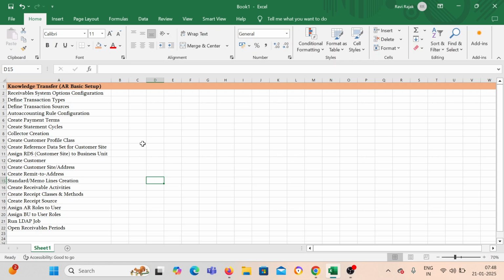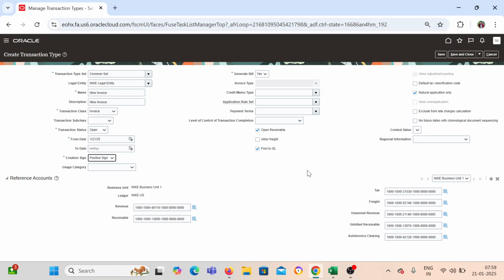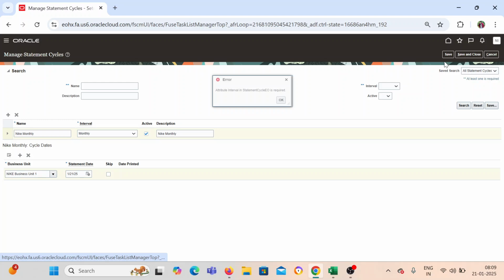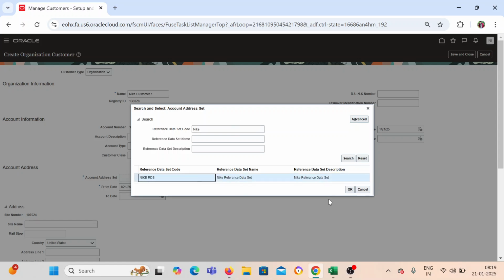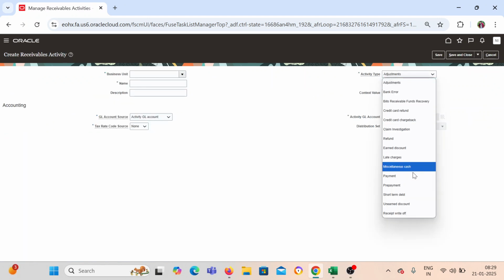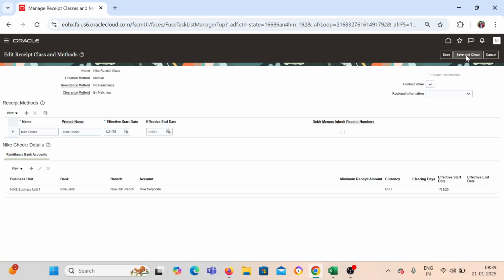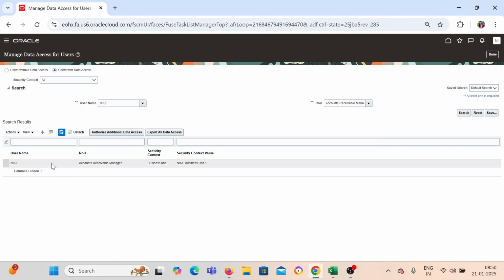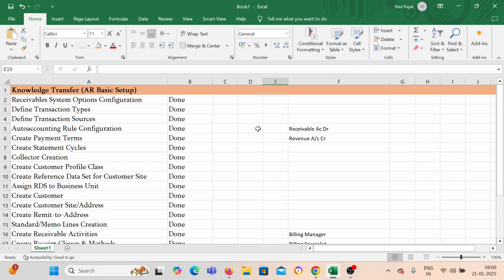Basic AR Setup